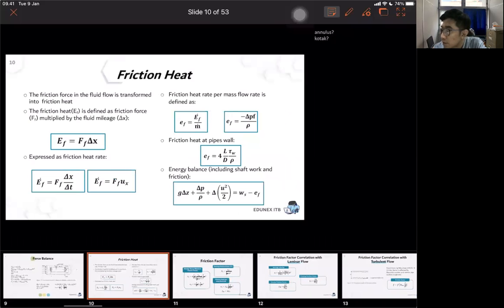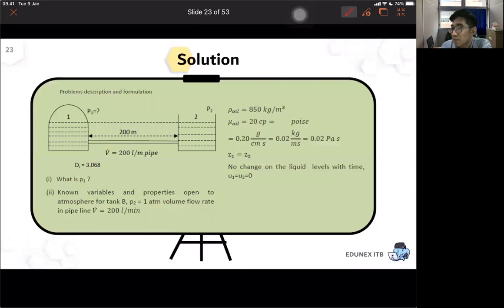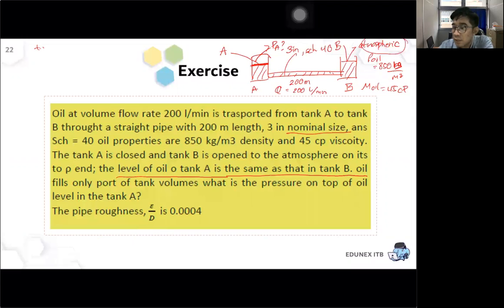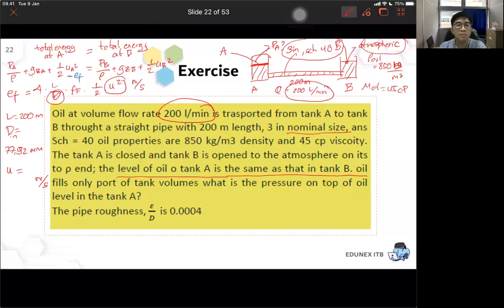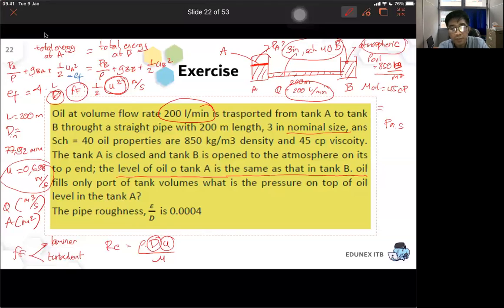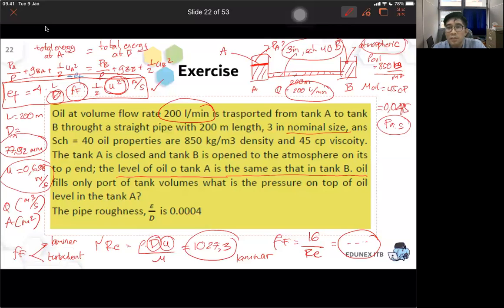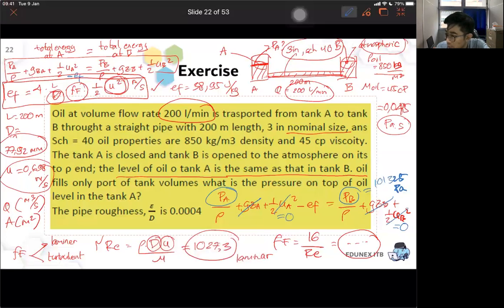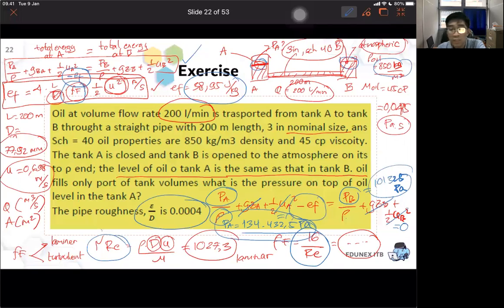TK2107 Mekflu 11 Friction_Exercise